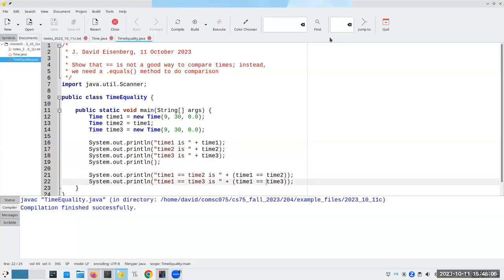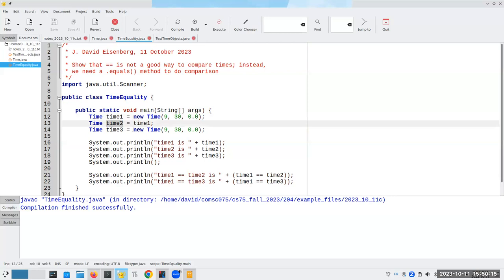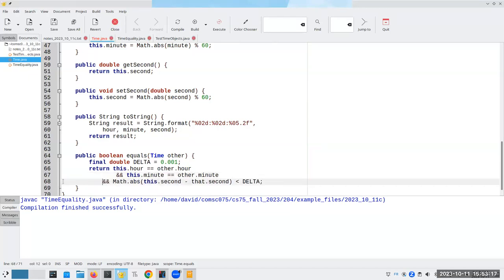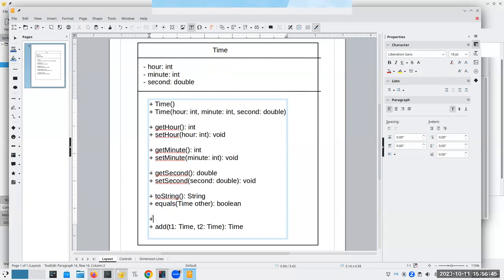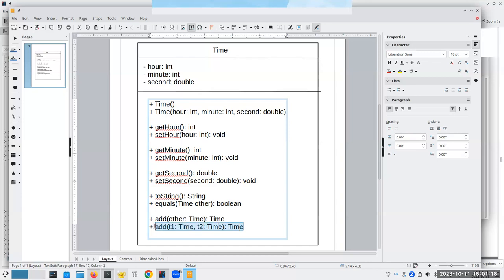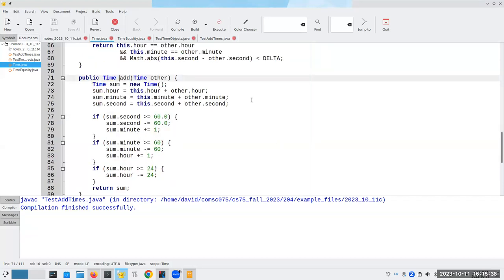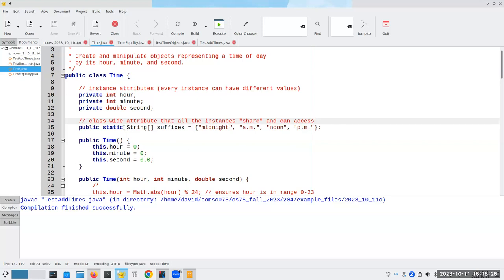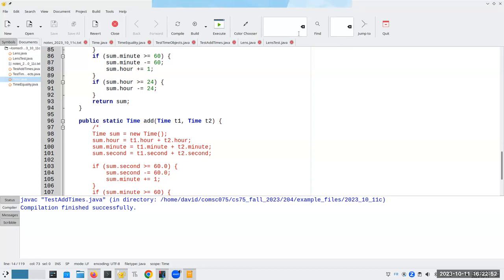Mini-Lecture: Creating Your Own Objects (part 2)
End of chapter 11 in the book.